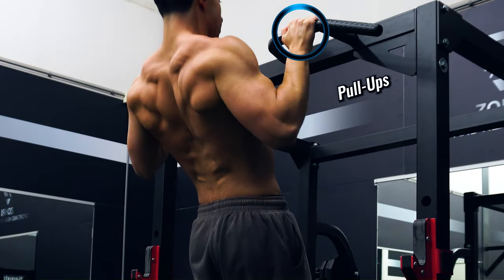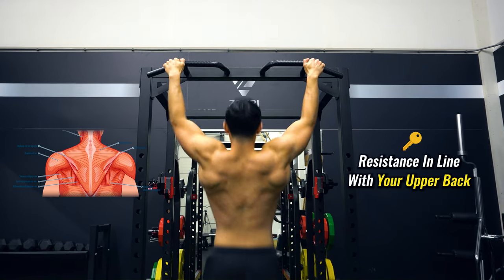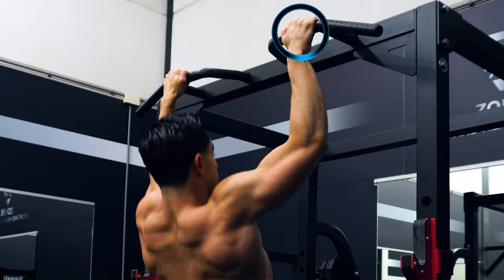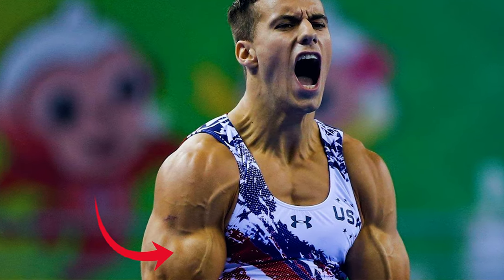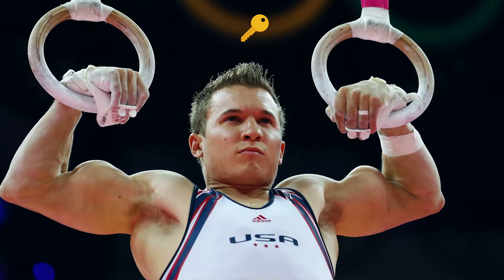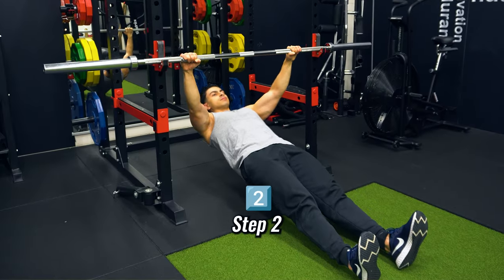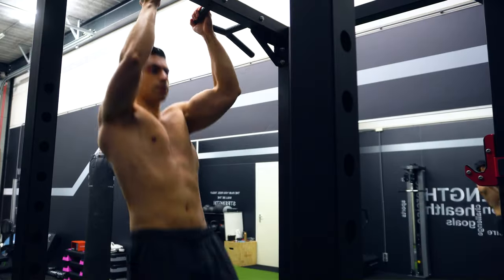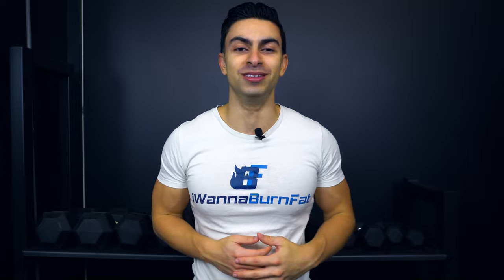Chin Ups VS Pull Ups (Different Muscles & Benefits)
Bodyweight Chin-Ups versus Bodyweight Pull-Ups. With a Chin Up, you maintain an underhand grip and typically keep the elbows closer to your body. While with a Pull Up, you maintain an overhand grip and the elbows are often more flared while doing the exercise.

These 2 variations mostly activate the same muscles. With both Chin Ups and Pull Ups, you will train the lats, upper back, biceps, brachialis, and brachioradialis.

But there are some key differences in terms of which muscles are emphasized. In today's video, I will do a detailed comparison of Chin-Ups and Pull-Ups!

0:00-0:27 About Chin Ups & Pull Ups
0:28-0:52 Back Muscles Differences
0:53-1:24 Biceps Differences
1:25-3:20 Differences Explained Simply
3:21-4:28 Pull-Up Progression Model
4:29-4:56 Neutral-Grip Pull-Ups
4:57-5:22 Training Example
5:23-5:42 Conclusion